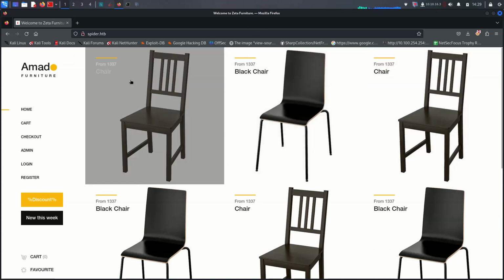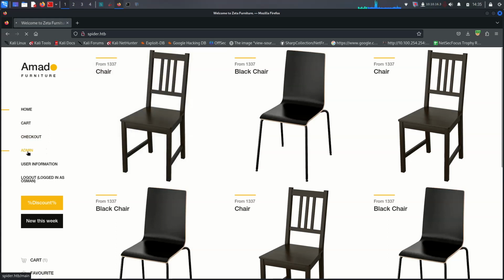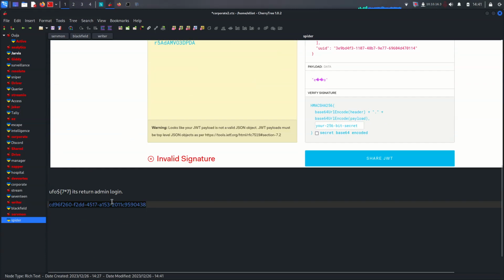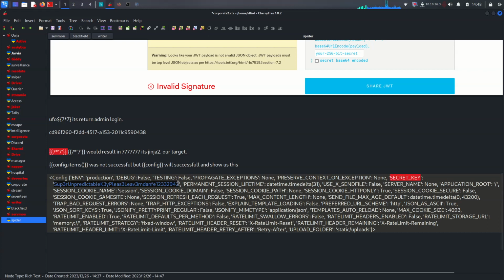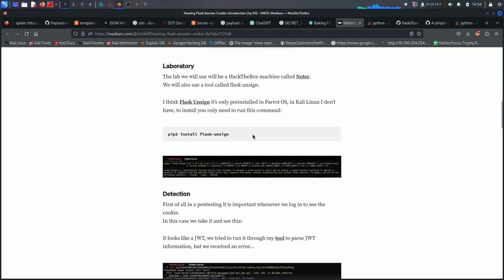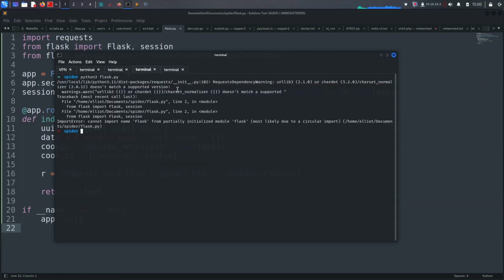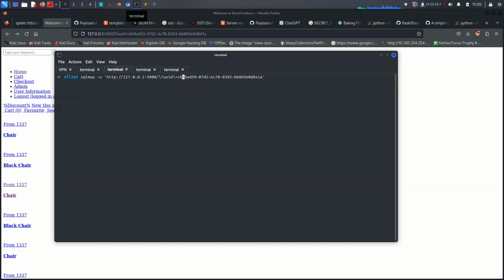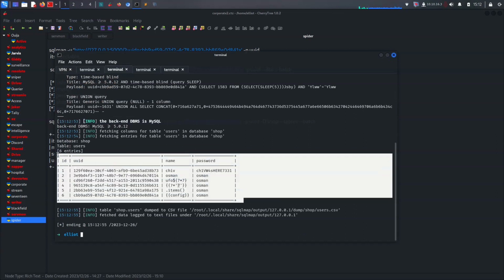Mastering SQL Injection: Real-Life Scenarios | Part 4 - Comprehensive Tutorial